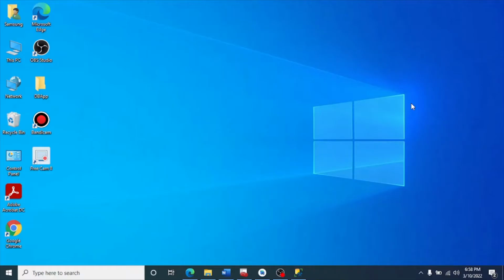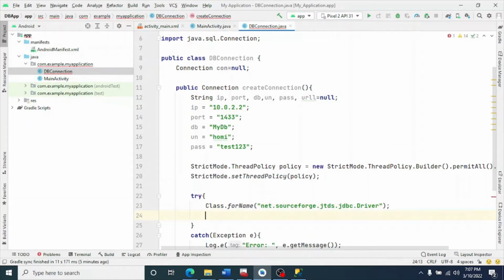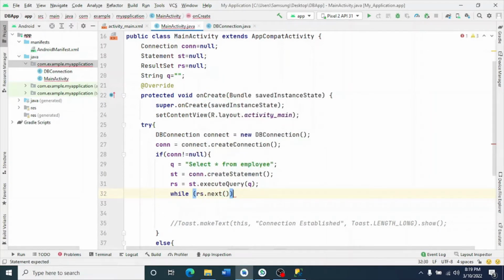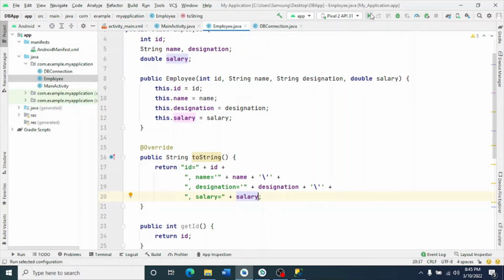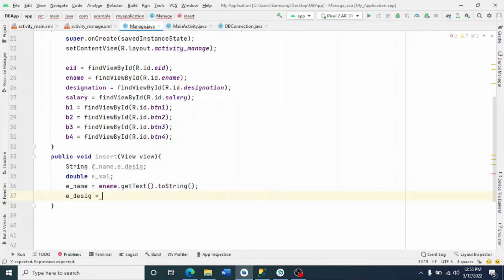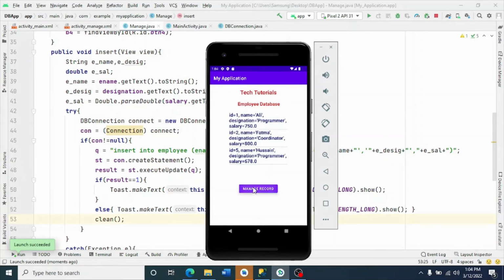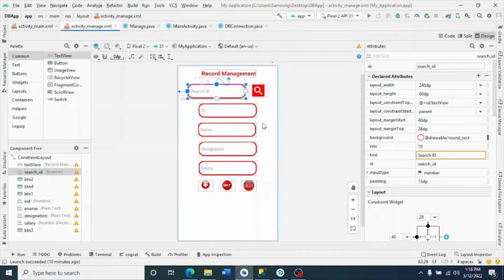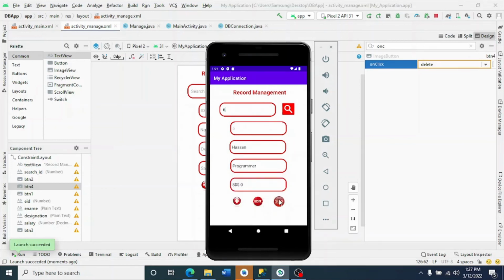Android Programming: Learn Android Database Application with SQL Server in one hour - Full_Course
This video describes the creation of android database application with SQL Server. It is about creating database connection, displaying the records in the ListView, inserting, deleting and updating the database records.